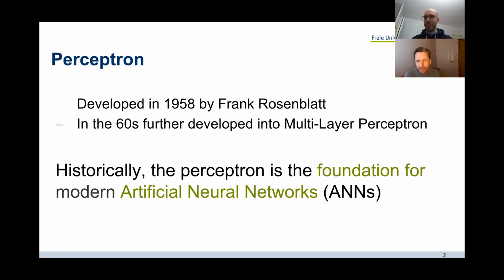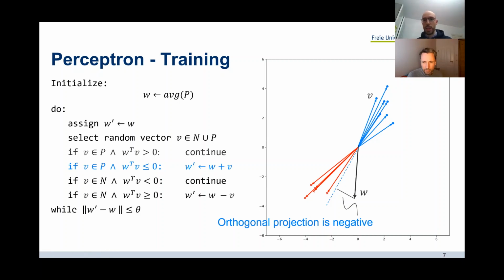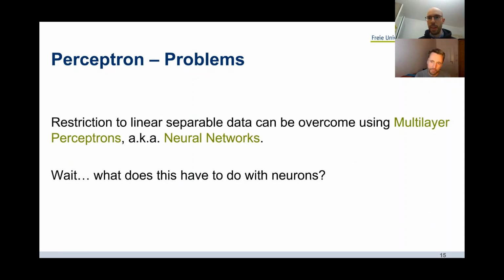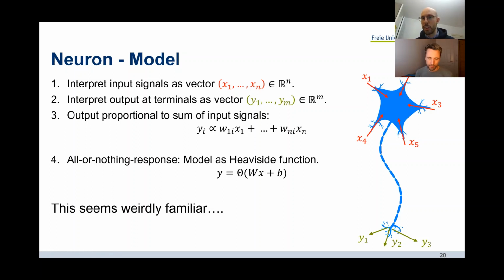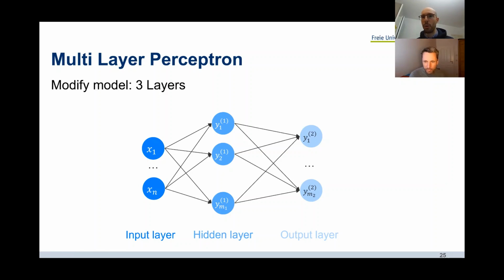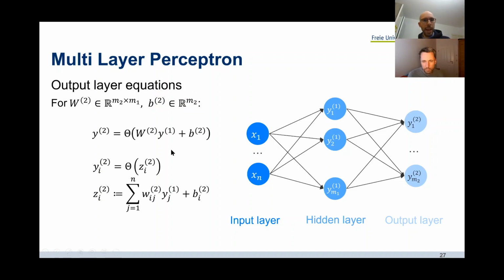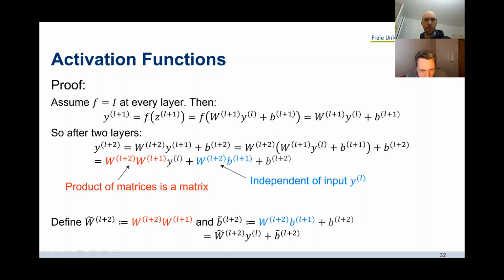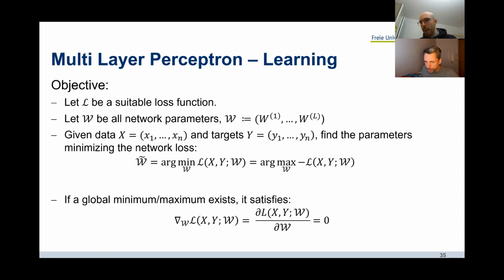08 Multi Layer Perceptron - Machine Learning - Winter Term 20/21 - Freie Universität Berlin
Perceptron und Multi Layer Perceptron